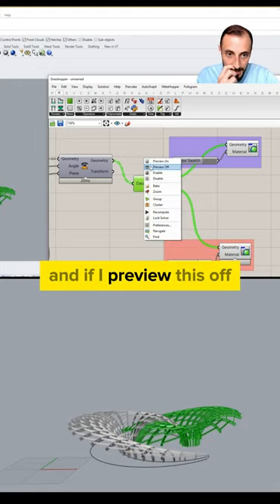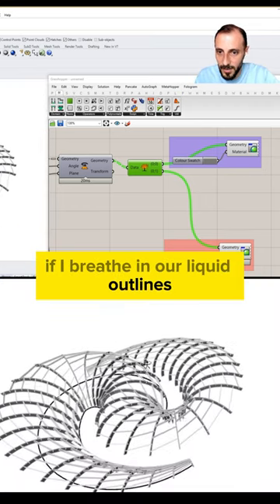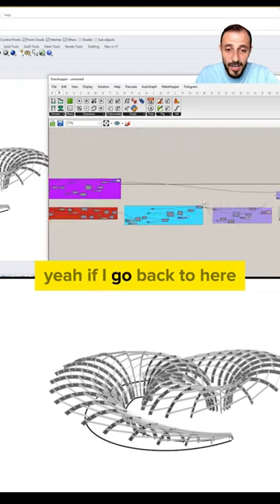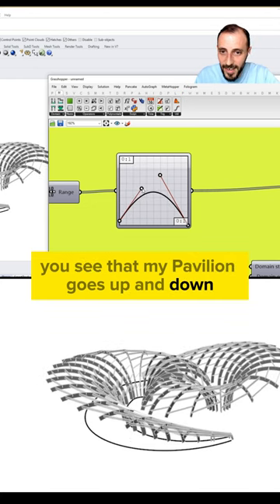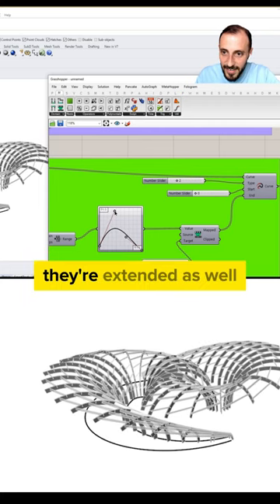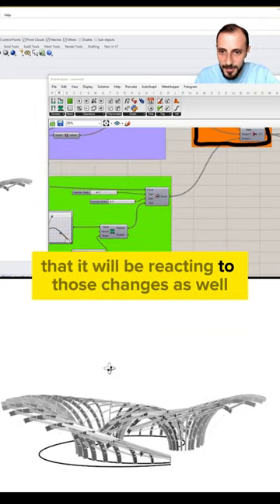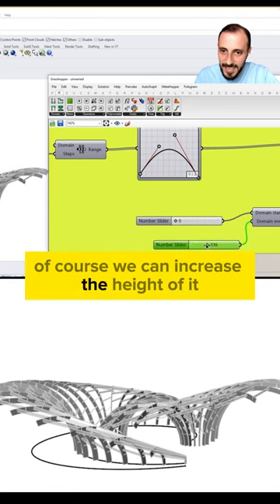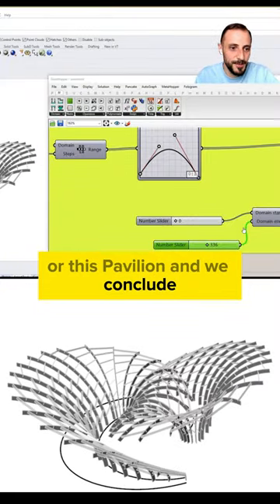Final touches to the Swoosh Pavilion with sub structure. The assembly process.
Finalizing our Swoosh Pavilion series, we focus on the creation of sub structure plates and their role in the pavilion's overall structure.
What to expect:
✅ Techniques for extruding and shaping wooden beams
✅ Strategies for efficient assembly and visualization